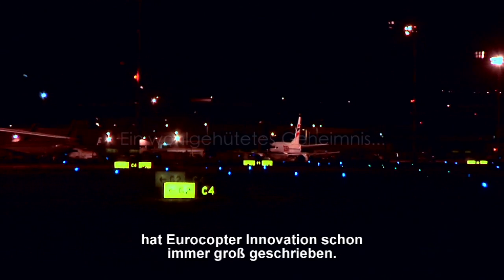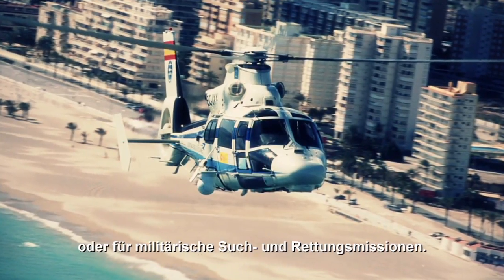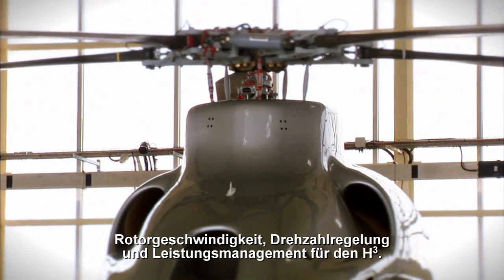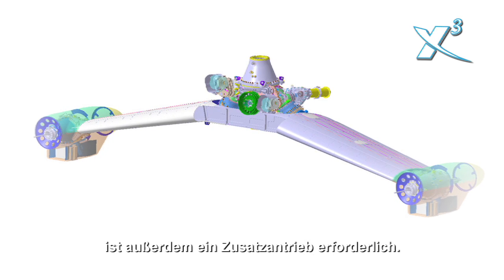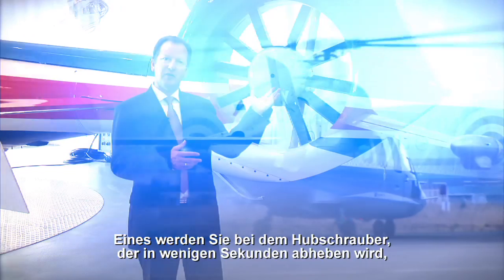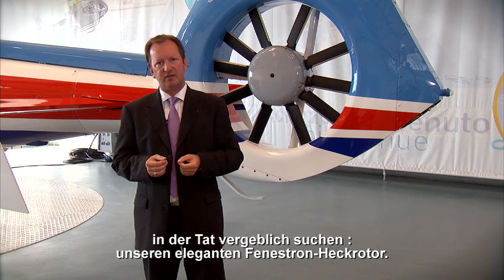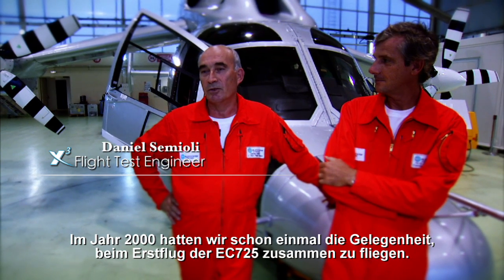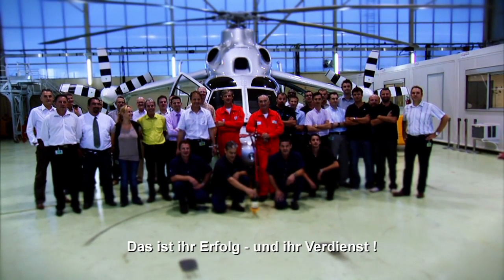X3 Das Konzept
Die Flugerprobung des hybriden Hochgeschwindigkeits-Hubschrauberdemonstrator X3 setzt neuen Meilenstein in der Innovationsarbeit von Eurocopter